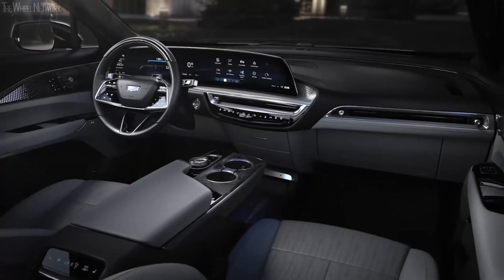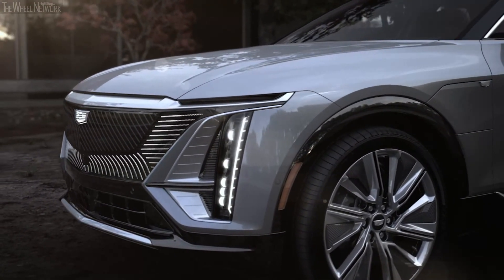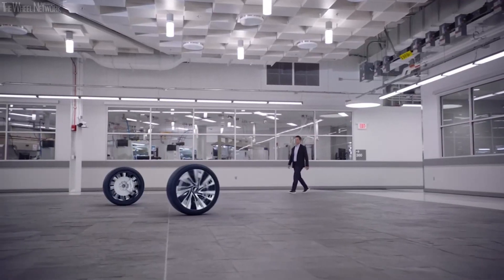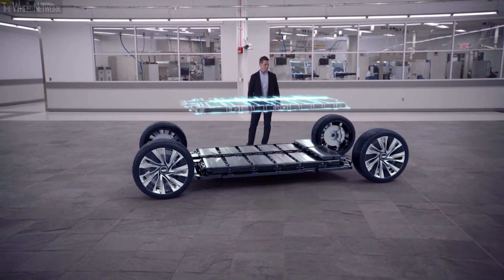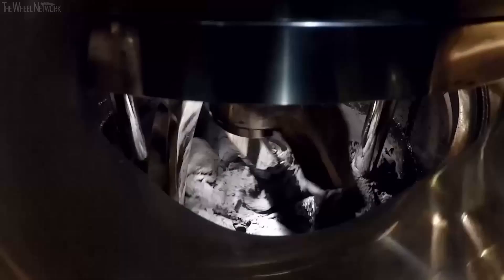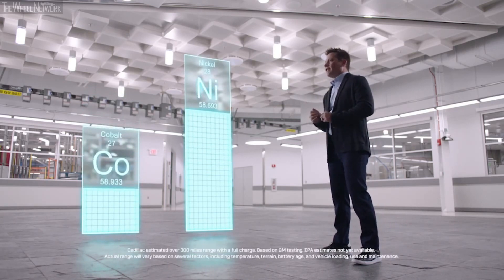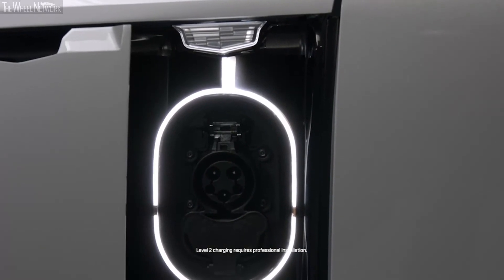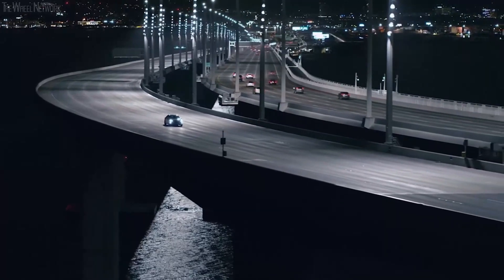All-Electric 2023 Cadillac Lyriq Reveal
Today marked a pioneering moment for Cadillac that illuminates the brand’s future and resets the fundamental notions of luxury motoring. The production debut of the 2023 Cadillac LYRIQ is the culmination of a century of innovation and the beginning of a great new era. With testing of Cadillac’s inaugural electric luxury SUV running ahead of schedule, the brand announced that customers may place order reservations beginning in September 2021, with initial availability starting the first half of 2022.

At launch, LYRIQ will be available with premier technologies and stirring performance capabilities enabled by the vehicle’s dedicated electric architecture. A 12-module, 100 kilowatt-hour battery pack and a rear-wheel-drive Ultium Platform deliver a Cadillac-estimated 340 horsepower and 440 Nm of torque — and a Cadillac-estimated over 300 miles of range with a full charge.

LYRIQ also offers high-speed DC fast charging for public stations at 190 kW, enabling customers to add an estimated 76 miles of range in about 10 minutes of charging time. For home charging, LYRIQ offers a segment-leading 19.2 kW charging module, which can add up to 52 miles of range per hour of charge.

To help customers take full control of their electric driving experience, LYRIQ will feature next-generation variable Regen on Demand technology, along with the convenience of One-Pedal Driving. With Cadillac’s new variable Regen on Demand, drivers can control how quickly LYRIQ slows down or comes to a complete stop using a pressure-sensitive paddle located on the steering wheel. Both technologies make use of regenerative braking to help maximize electric driving efficiency.

Additional 2023 LYRIQ highlights include:
▪ Available Super Cruise, the industry’s first true hands-free driver-assistance technology for compatible roads
▪ A stunning 33-inch-diagonal advanced LED display with the ability to emit over 1 billion colors
▪ Cadillac’s next-generation Active Noise Cancellation system
▪ Slim-line LED headlamps with choreographed lighting sequence
▪ AKG Studio 19-speaker audio system with headrest speakers
▪ KeyPass digital vehicle access
▪ Dual level charge cord
▪ Standard 20-inch split six-spoke alloy wheels or optional 22-inch dynamic split-spoke Reverse Rim alloy wheels

Customers will be able to select from Satin Steel Metallic or Stellar Black Metallic exterior colors, and Sky Cool Gray or Noir for the interior.

The interior is clean and simple with a focus on secondary and tertiary design elements, including intricate laser etched patterns through wood over metal decor, which has never been done before. The large, curved LED screen is the centerpiece and all the components are incorporated artfully, blurring the lines of separation among technology, lighting and decor.

Perhaps the most striking example of Cadillac’s next iteration of brand styling is its distinctive black crystal grille.

The signature vertical lighting is emphasized through lighting choreography. The exterior lighting is a major technological breakthrough, allowing Cadillac to deliver on the promise of truly vertical lamps, an industry first.

The 2023 Cadillac LYRIQ is expected to go into production in the first quarter of 2022, with pricing starting at $59,990. It will be produced at GM’s Spring Hill, Tennessee assembly facility, which is receiving a $2 billion investment to support electric vehicle production. An additional $2.3 billion is being invested in an all-new battery cell manufacturing plant at Spring Hill, by Ultium Cells LLC, the joint venture between GM and LG Energy Solution.

A new ad campaign featuring the 2023 Cadillac LYRIQ debuts April 25, during the Oscars broadcast.

Cadillac Lyriq Preliminary Specifications:
▪ Length/width/height/wheelbase – 196.7/77.8/63.9/121.8 in
▪ Curb weight – 5,610 ln
▪ Cargo volume – 28.0 cu-ft
▪ Engine – Permanent magnet electric motor
▪ Max output – 340 hp (255 kW)
▪ Max torque – 325 lb-ft (44 Nm)
▪ Transmission – Single-speed, RWD
▪ Battery capacity – 100 kWh
▪ Estimated driving range – More than 300 miles
▪ Charging at 120 V – 3.5 miles of range per hour of charge time
▪ Charging at 240 V (11.5 kW AC) – 31 miles of range per hour of charge time
▪ Charging at 240V (19.2 kW AC) – 52 miles of range per hour of charge time
▪ Charging at DC Fast Charge – Up to 76 miles of range in 10 minutes of charge time
▪ Charging at DC Fast Charge – Up to 195 miles of range in 30 minutes of charge time